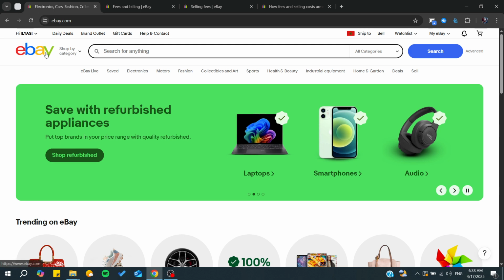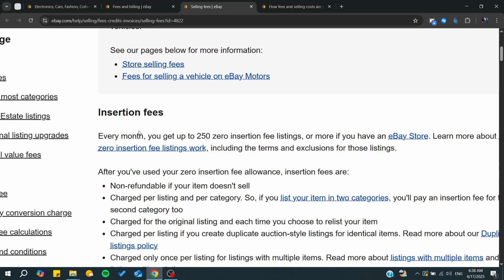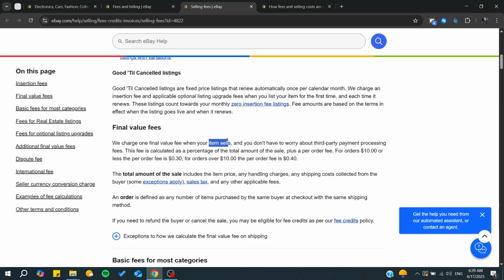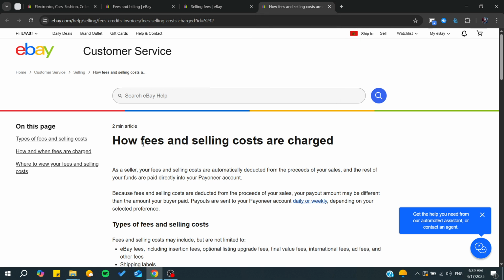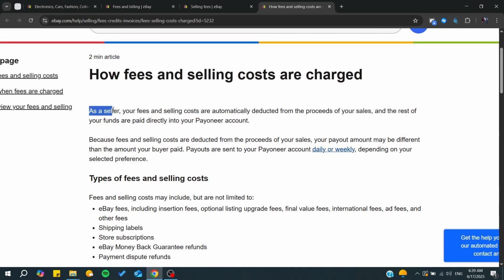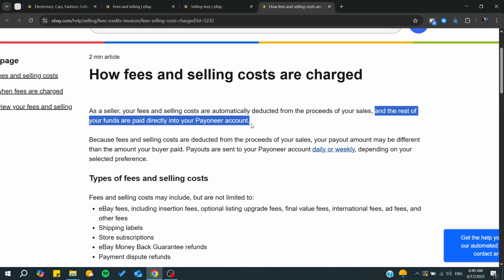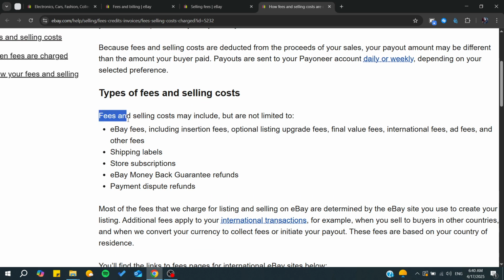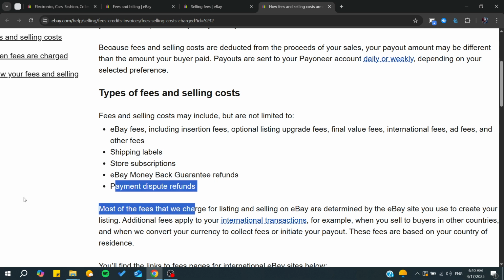How To Pay Ebay Fees Tutorial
Today we talk about pay ebay fees,selling on ebay,ebay fees,ebay seller,ebay managed payments,ebay seller fees